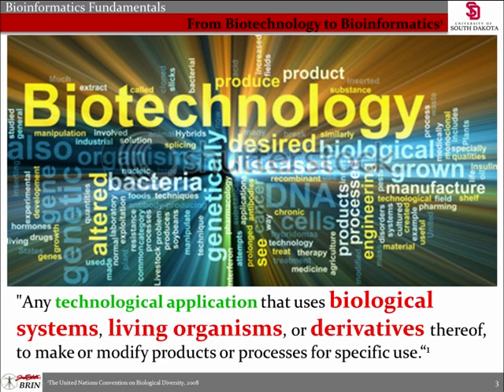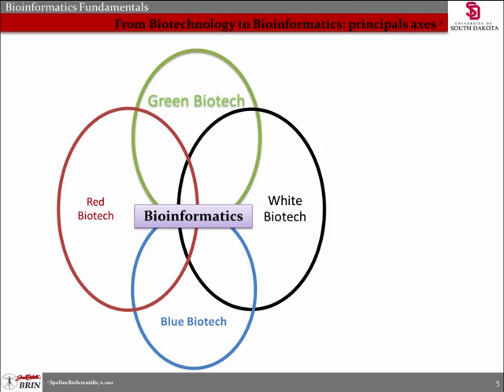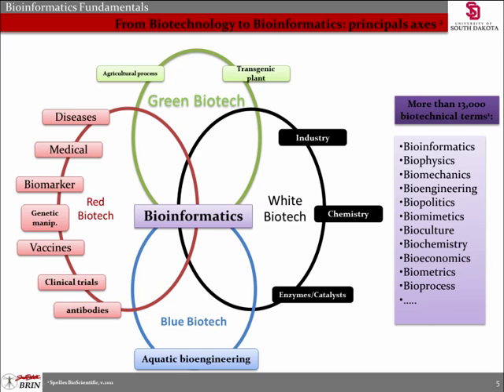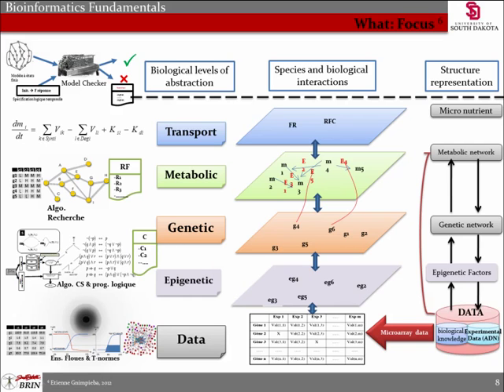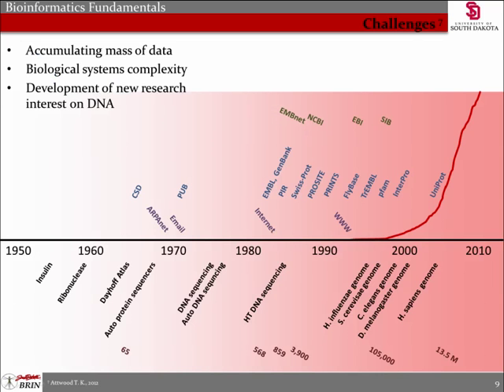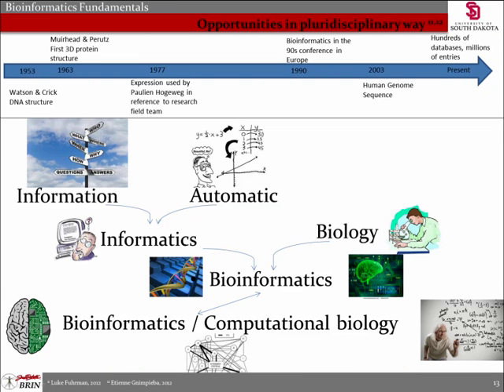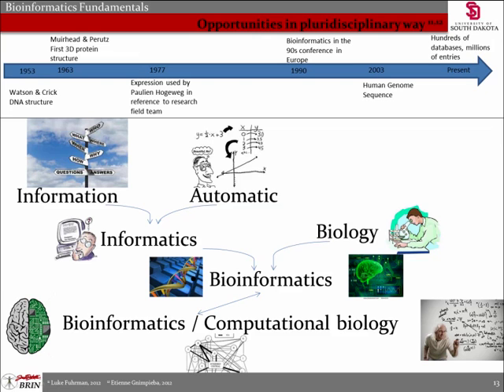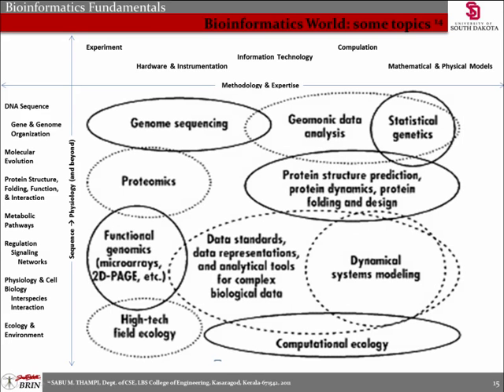UGF Bioinformatics I - Fundamentals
BRIN Training Video